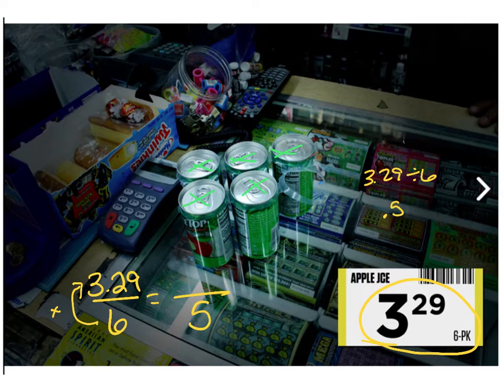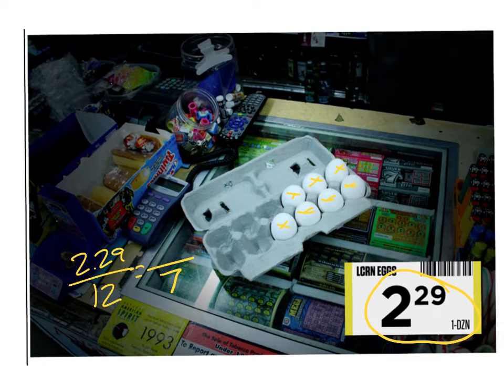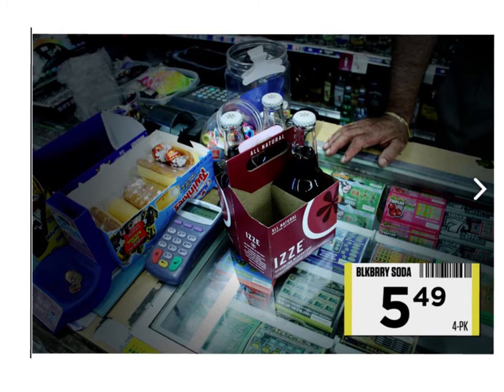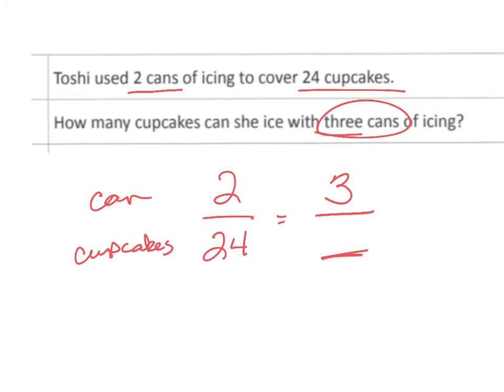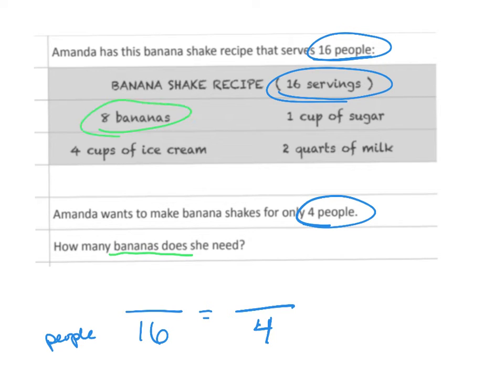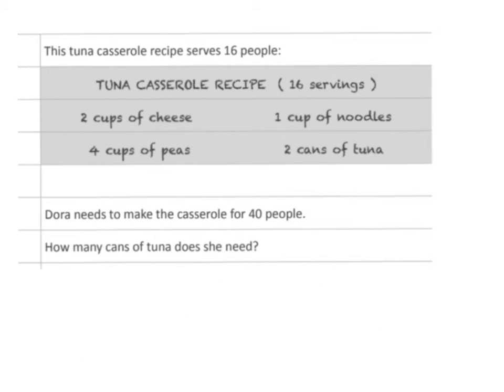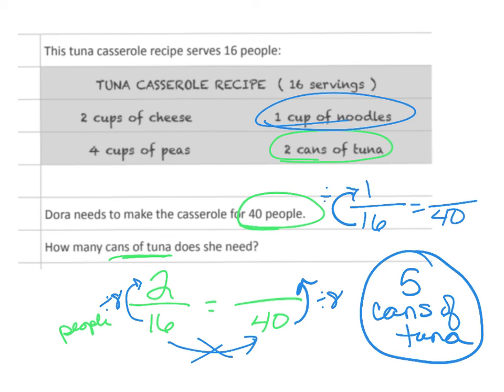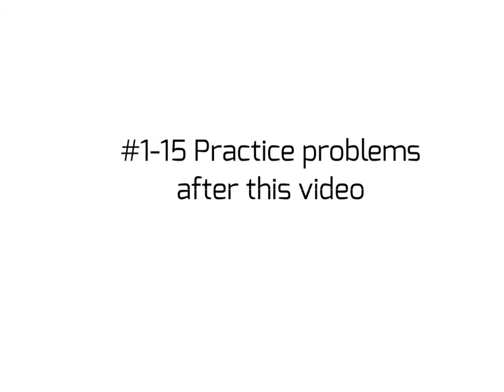5.5 More Proportional Word Problems